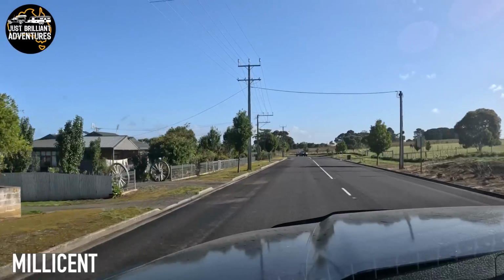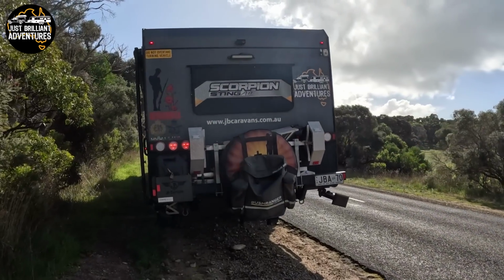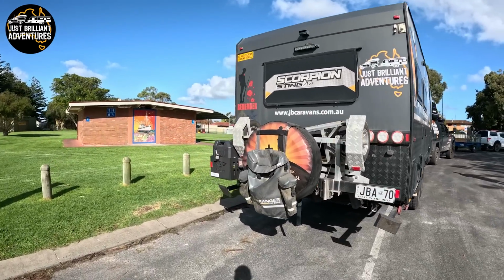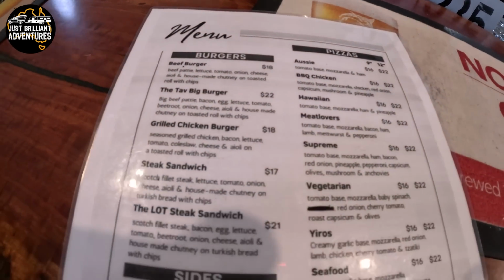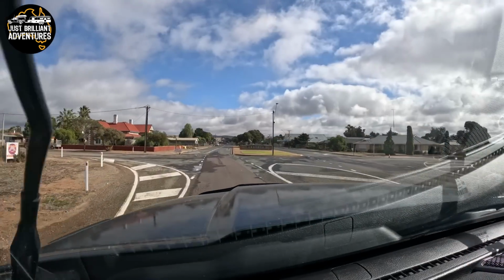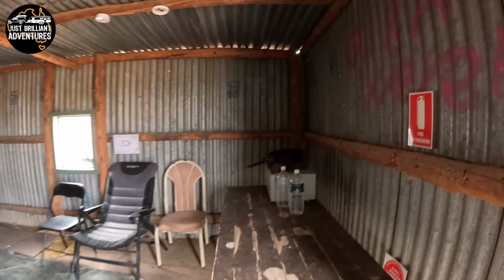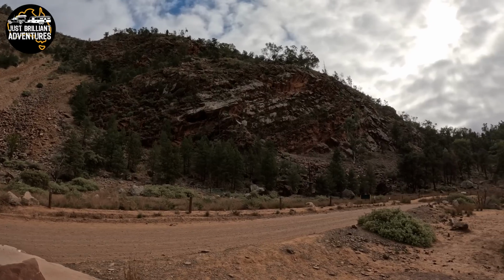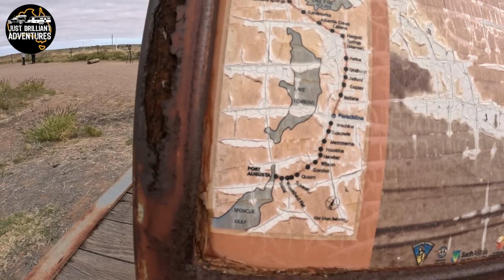E6 - TRAVELLING AUSTRALIA - BIG DRAMAS ON THE WAY TO THE FLINDERS RANGES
We take you from South Australia's south coast through to the Flinders Ranges, lose a Go Pro off the Car and visit the Historic Prairie Hotel.